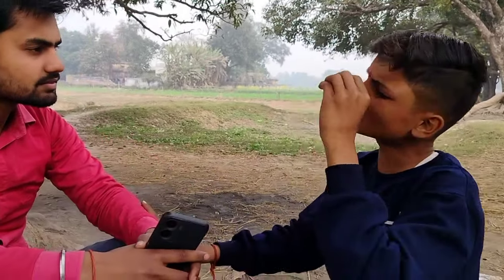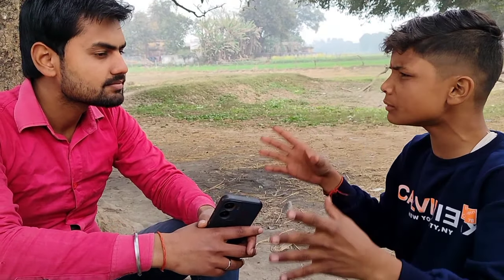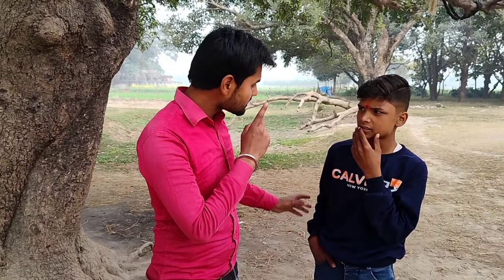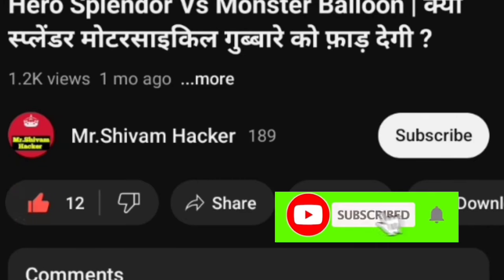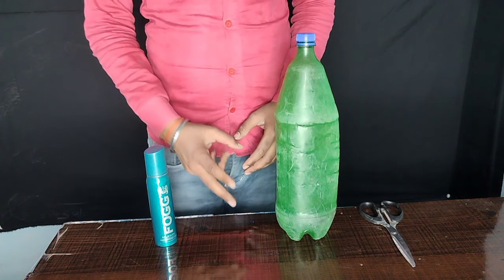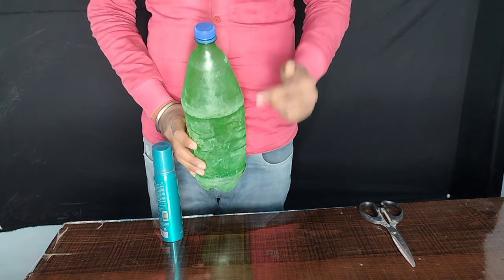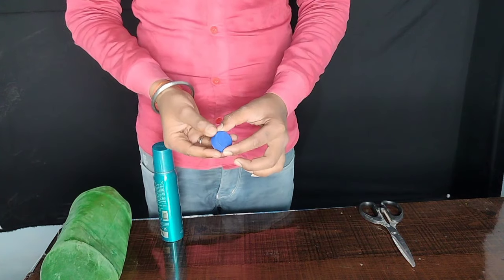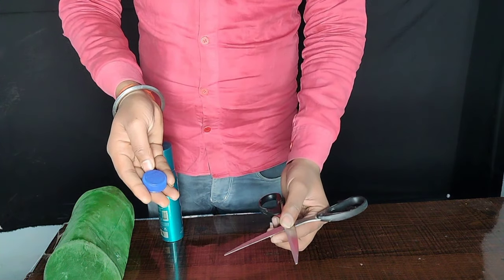धमाकेदार प्रदूषण मुक्त ओर सस्ता आसान मजेदार राकेट उडाऐ- Homemade Pollution Free Diwali Rocket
Make this Diwali pollution free
in this video I going to show you to make this Diwali pollution free and environmentally friendly it's good for nature